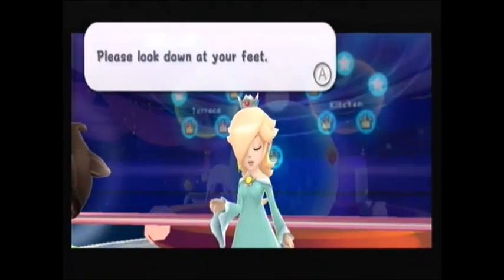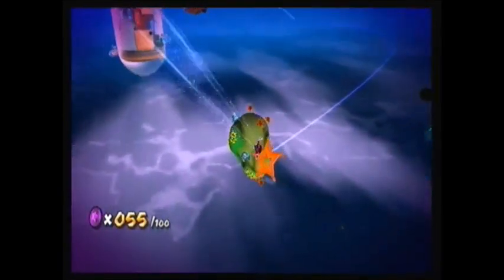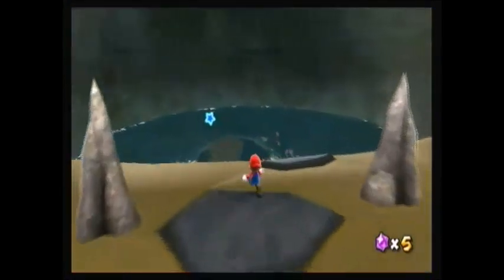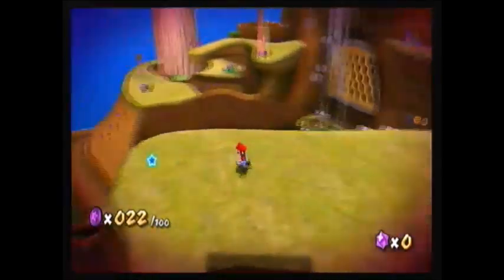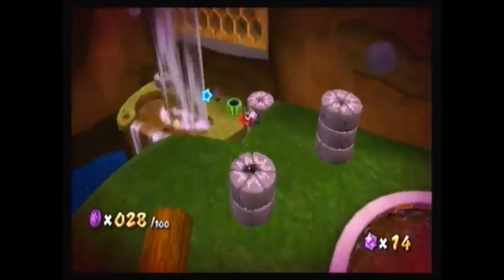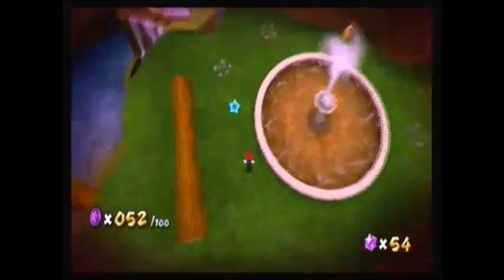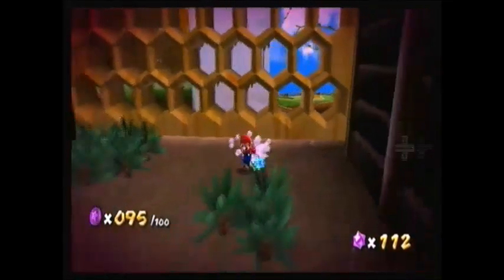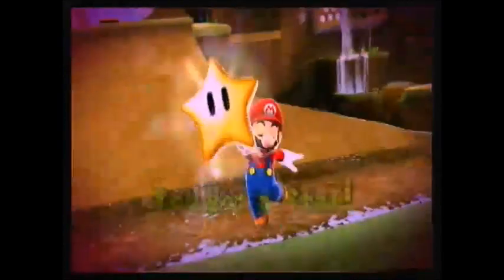Super Mario Galaxy (Part 19, Purple Comet)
This is Super Mario Galaxy, an Wii game made and Publish by Nintendo.